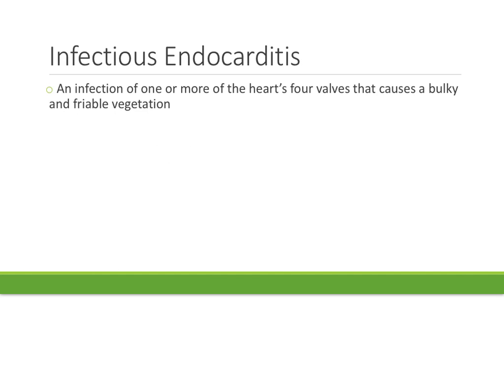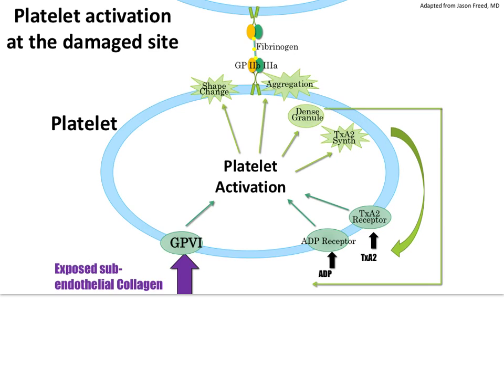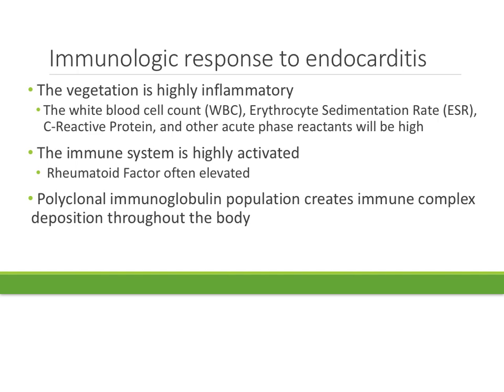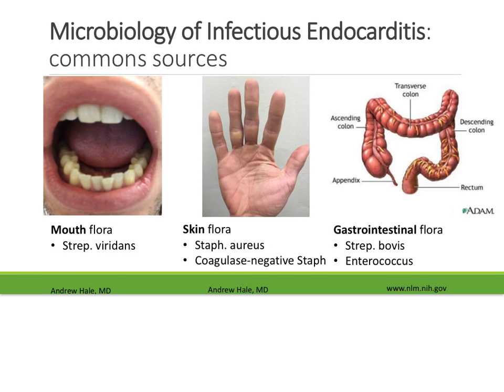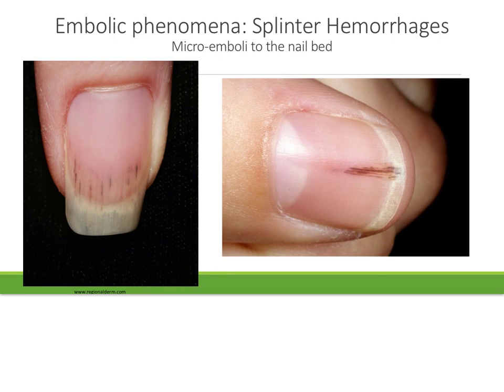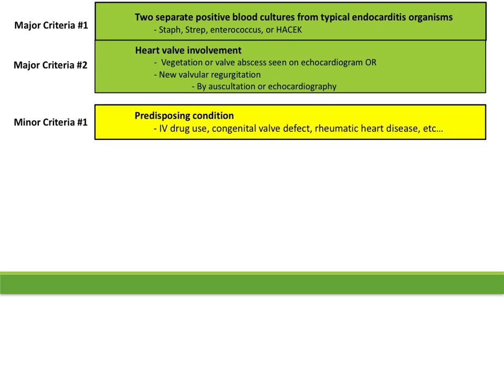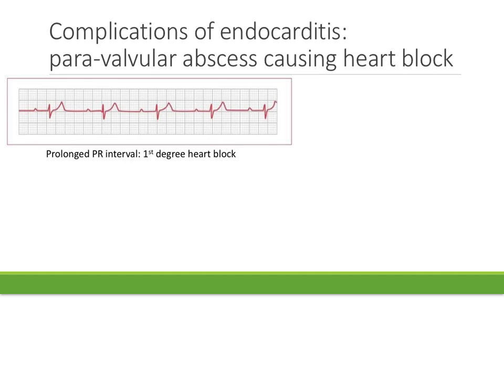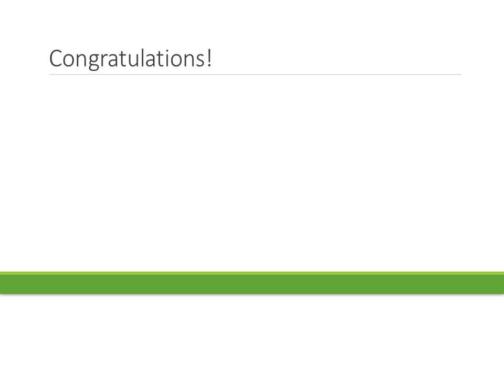Introduction to Infectious Endocarditis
A basic overview of important aspects of infectious endocarditis